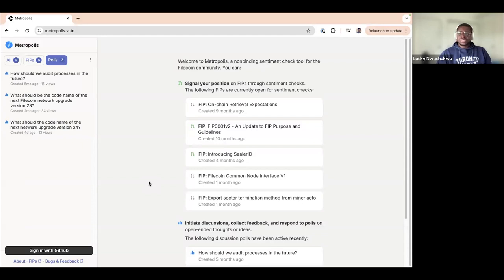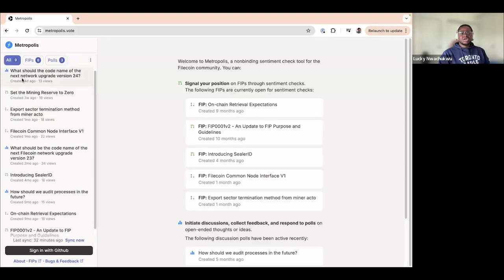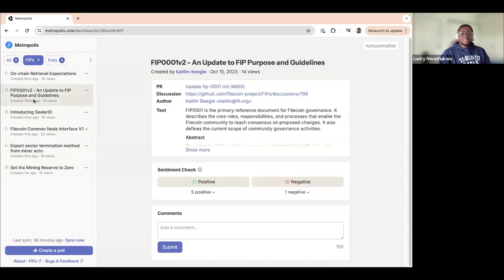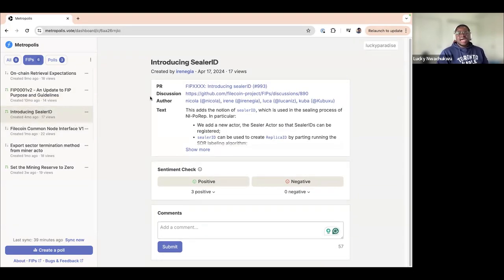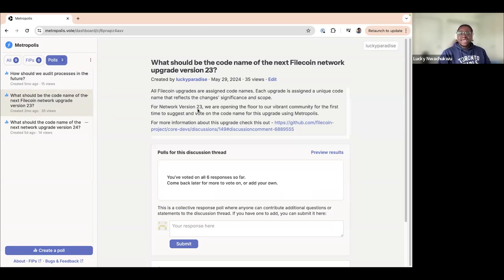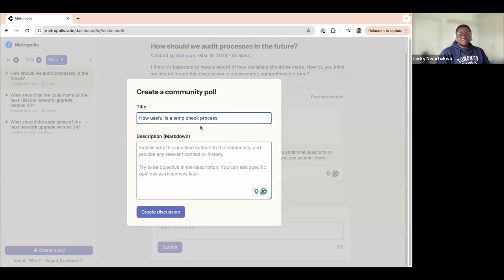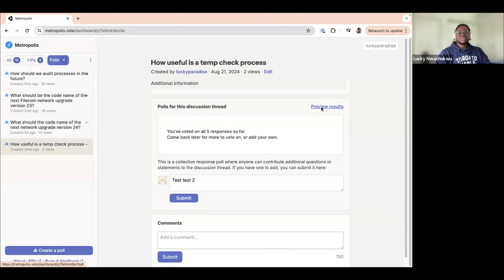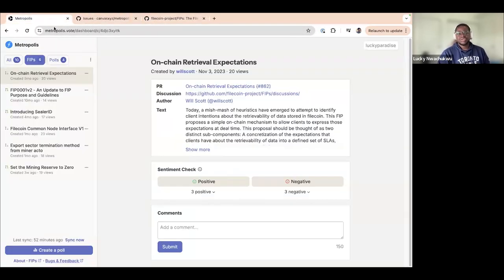Filecoin Governance Temperature Check Tool Demo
In this video, Lucky Nwachukwu, Project Manager of Governance at the Filecoin Foundation, introduces Metropolis, a new governance tool aimed at improving coordination and consensus building within the Filecoin community. Lucky walks through the purpose of Metropolis, showcasing how it facilitates temperature checks and community polling for FIPs (Filecoin Improvement Proposals) and early-stage ideas. He explains the features of Metropolis, including how users can engage with FIPs and set up community polls to gauge sentiment on proposed changes. Watch the demo to learn how Metropolis is helping to enhance the Filecoin governance process!